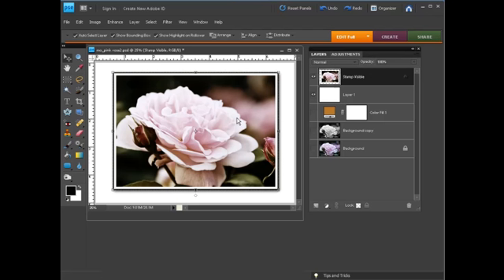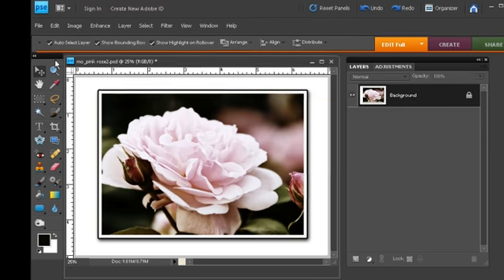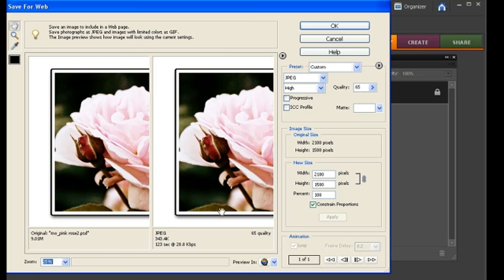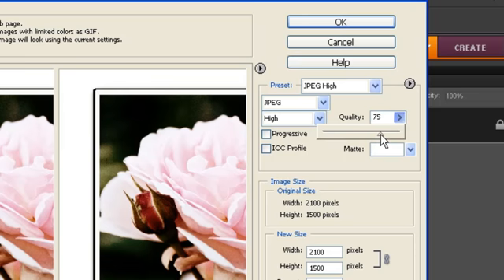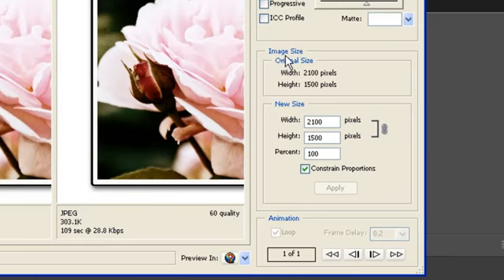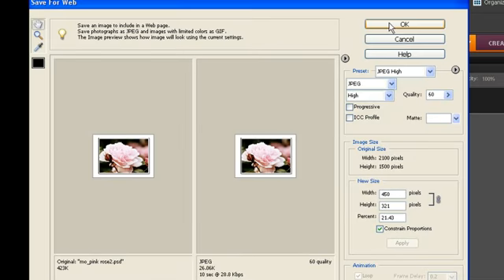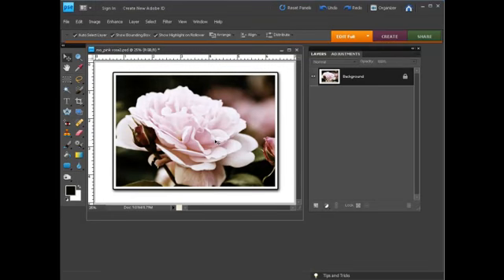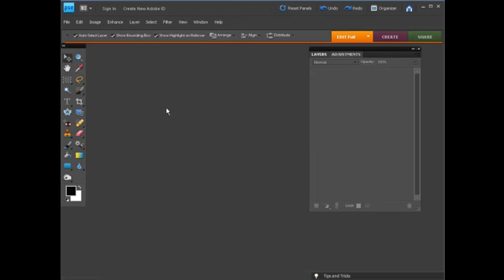Save for Web in Photoshop Elements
A quick tutorial on the basic use of the Save For Web feature of Photoshop Elements.